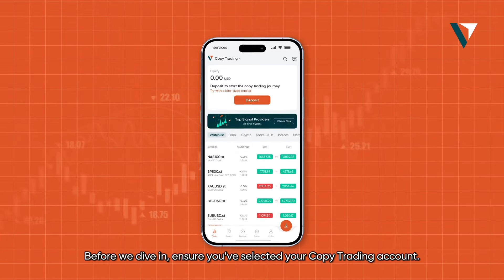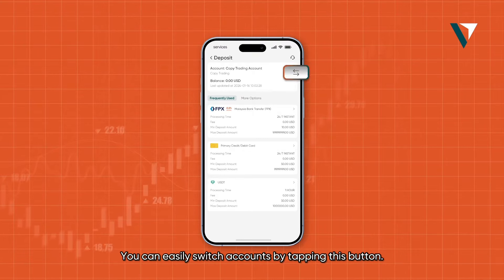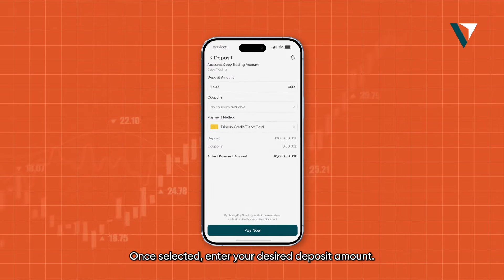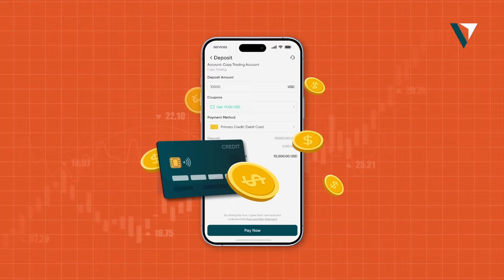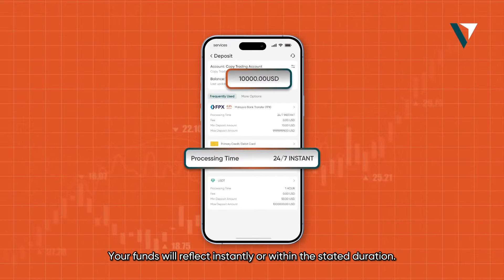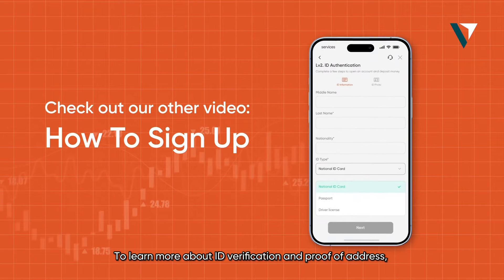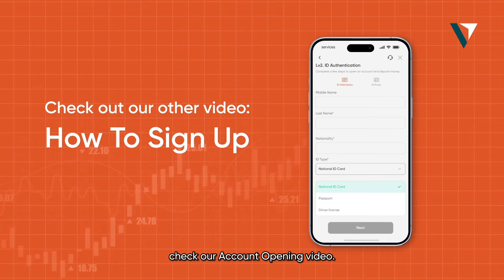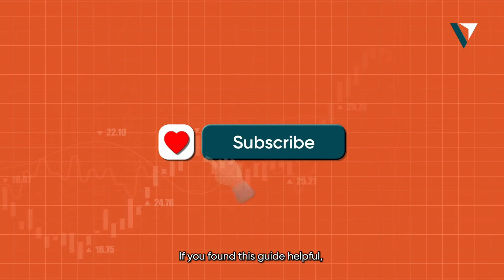How to Fund Your Account?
Fuel your trades any way you like with over 55+ deposit methods. Fund and make transfers with just a few taps anytime, anywhere. Watch this video and find out how you can manage your funds on the Vantage all-in-one trading app today.

With Vantage Copy Trading, you can:
✅ Copy trades in one tap
✅ Browse 68,200+ traders' portfolios
✅ Adjust filters to suit your needs
✅ Get timely and transparent transactions
✅ Freely modify your commission rates